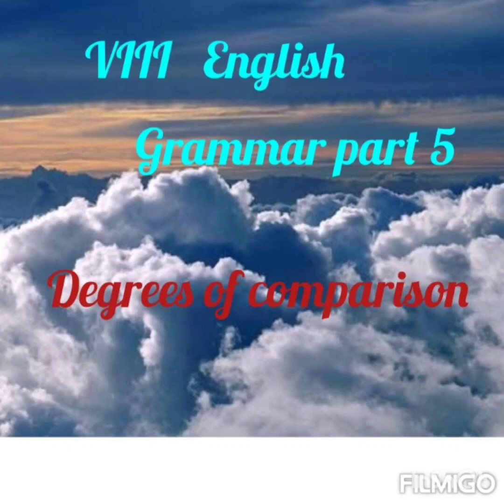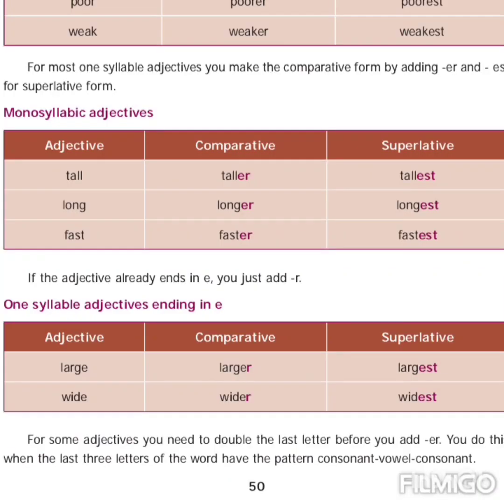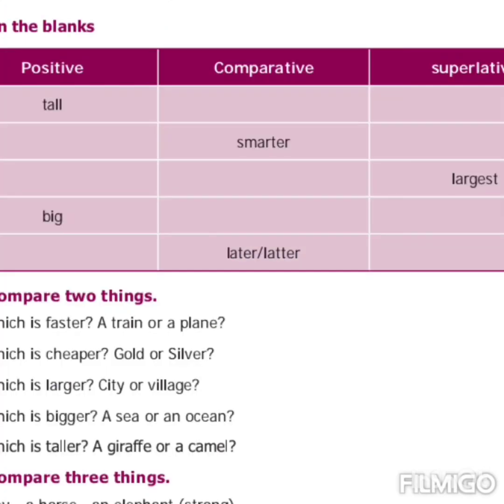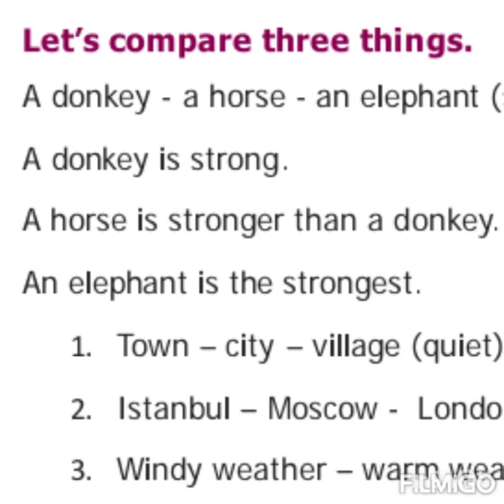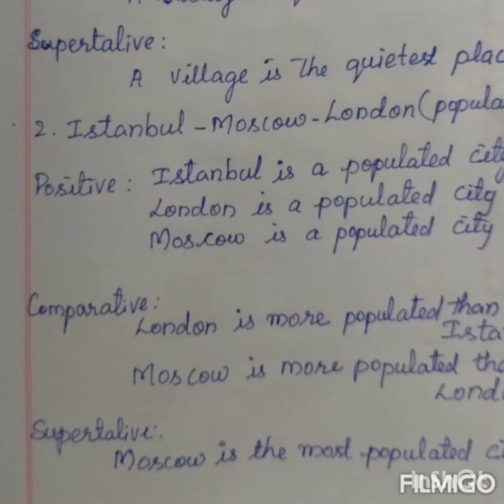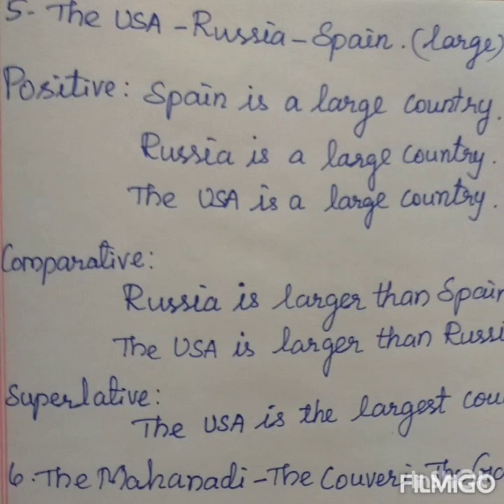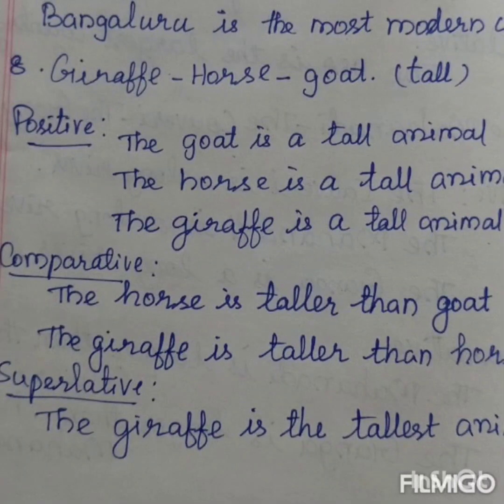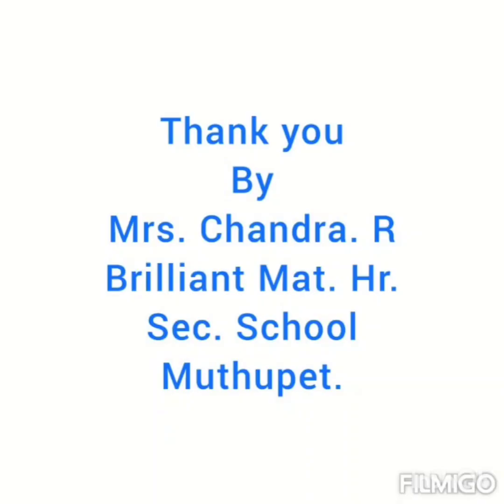VIII English grammar part 5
Presented by R.Chandra